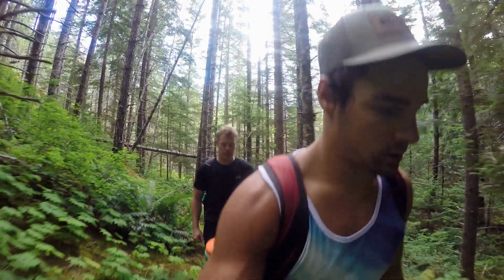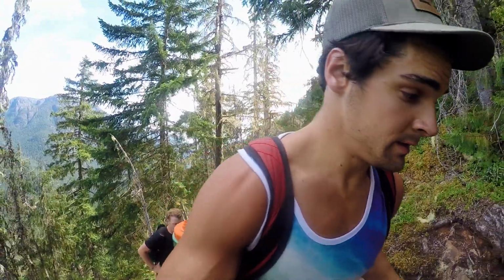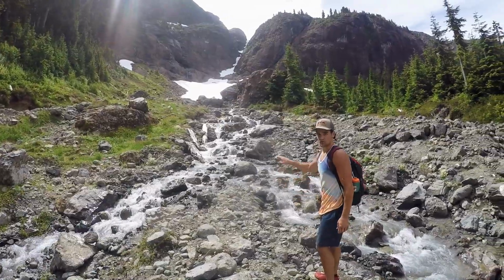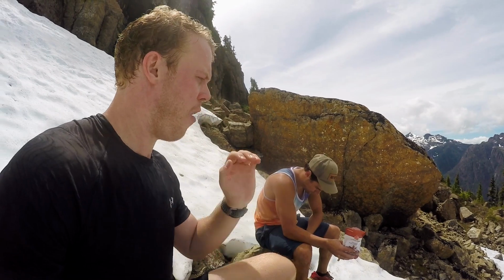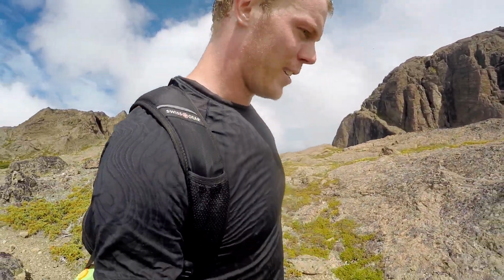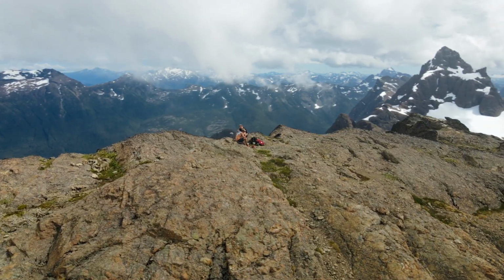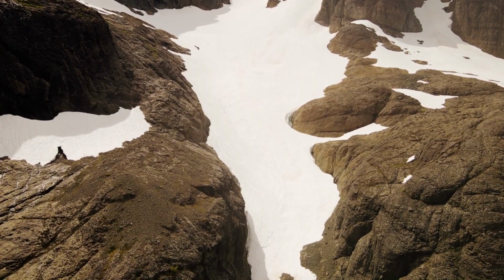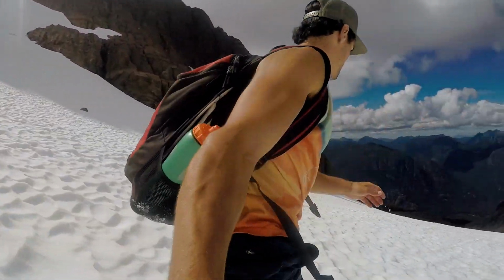20km Hike to Kings Peak Summit | Vancouver Island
Kings Peak is one of the most rewarding and challenging hikes in Strathcona Provincial Park on Vancouver Island, British Columbia! 🇨🇦⛰️

This demanding 20 km round-trip hike features approximately 1,800 metres of elevation gain, taking us from lush forest trails to a steep scramble near the summit. The climb is grueling, but the breathtaking panoramic mountain views at the top make the effort worthwhile!

Join us as we take on Kings Peak and experience one of Vancouver Island’s incredible alpine adventures.

📍 Kings Peak, Strathcona Provincial Park, Vancouver Island, BC
🥾 20 km Round-Trip Hike
⛰️ Approximately 1,800 m Elevation Gain
🧗 Challenging Summit Scramble
🏔️ Breathtaking Alpine Views

We’re always exploring new places and adding videos to the channel.